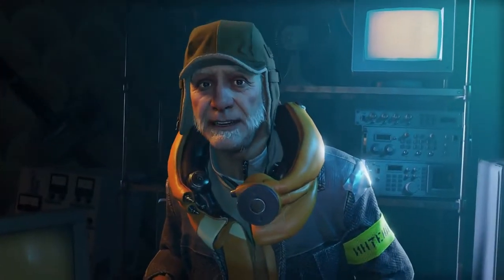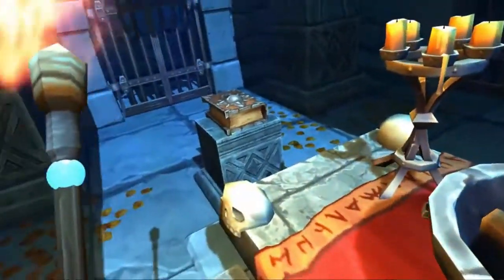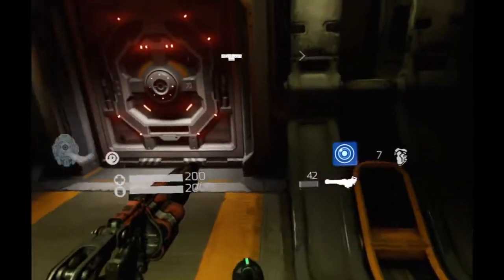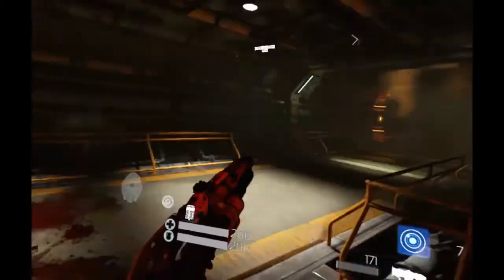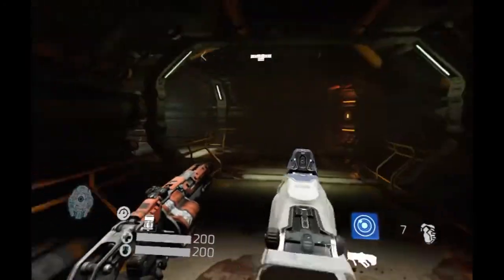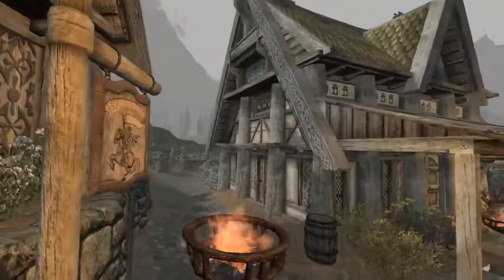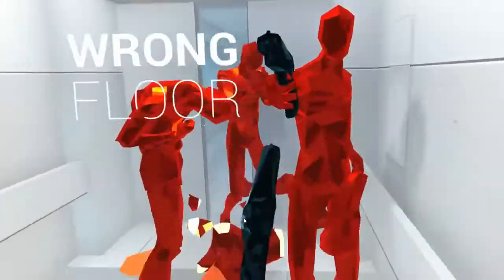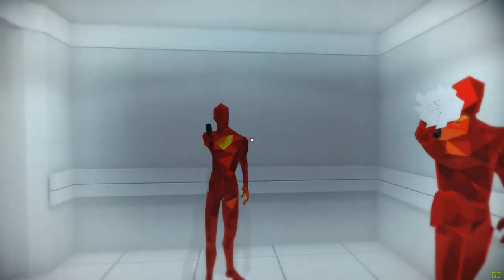Movement in Half-Life Alyx Makes VR The Most Accessible It's Ever Been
There have been three types of movement confirmed to be in Half Life Alyx.